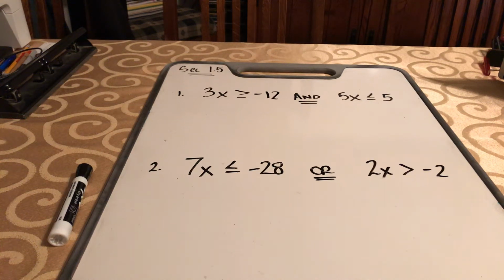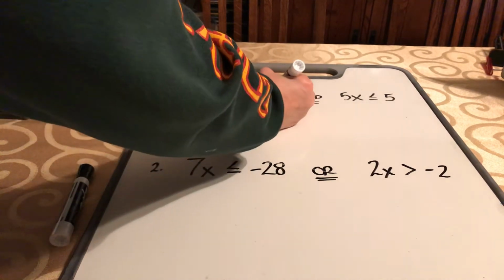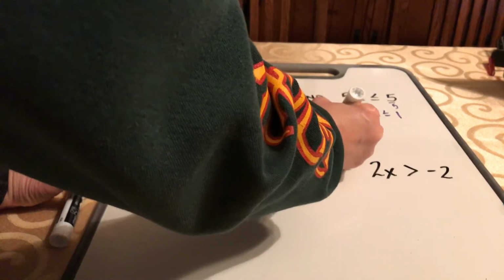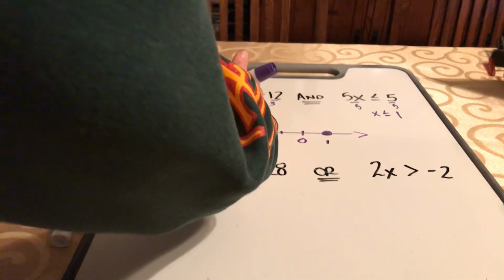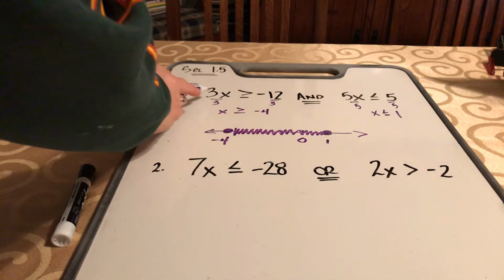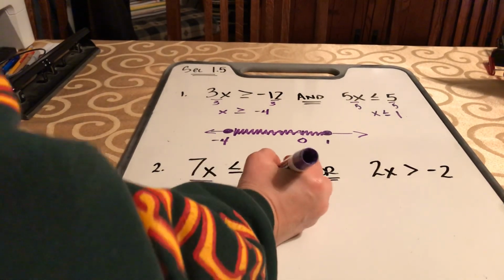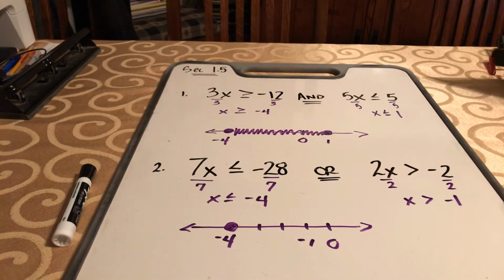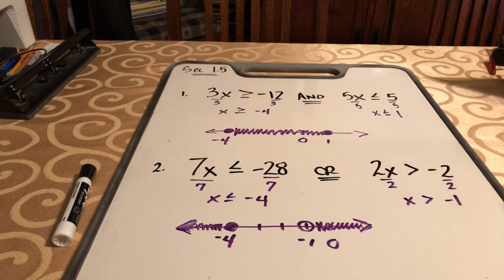Compound inequalities (2)